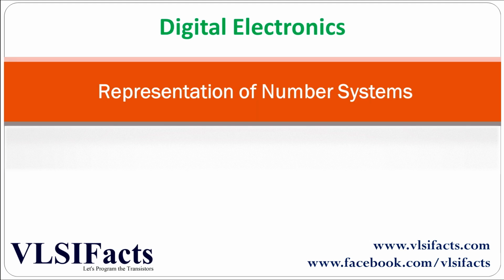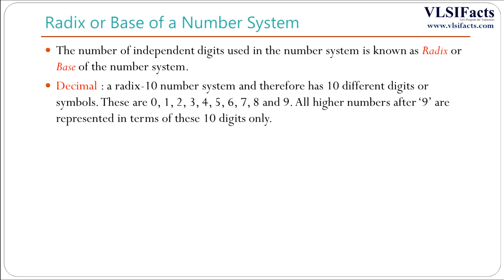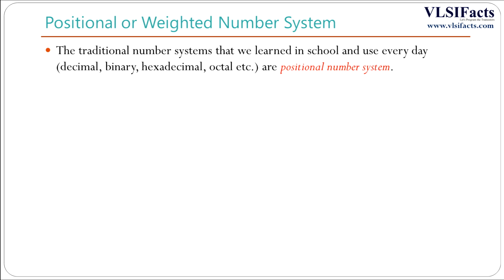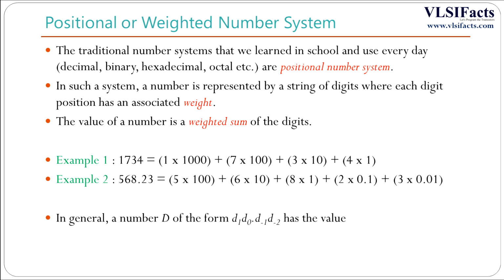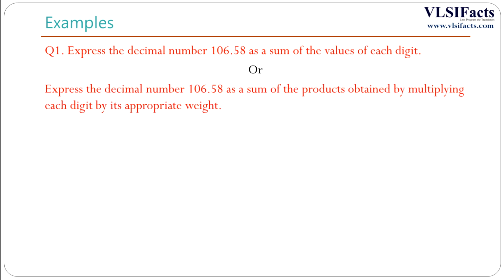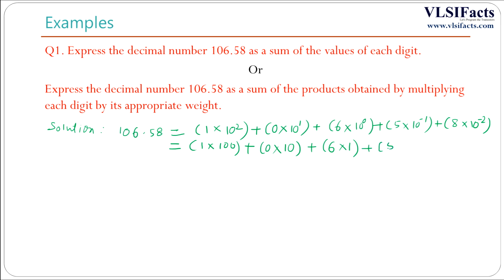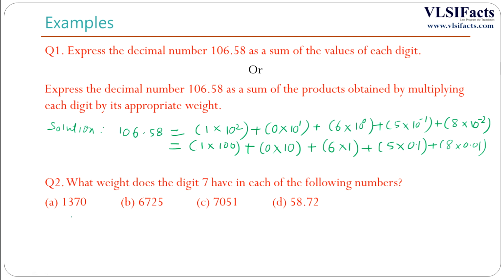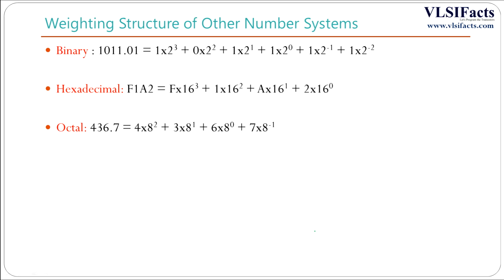Lecture 2 - Representation of Number Systems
This lecture video discusses representation of different number systems such as decimal, binary, hexadecimal, octal etc. This lecture includes:
(i) Radix or Base of a Number System
(ii) Positional or Weighted Number System